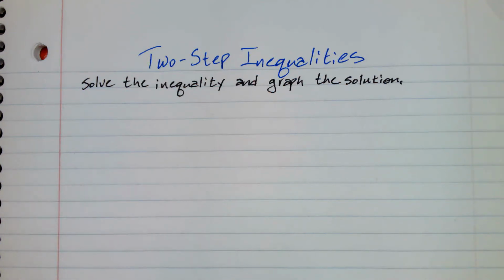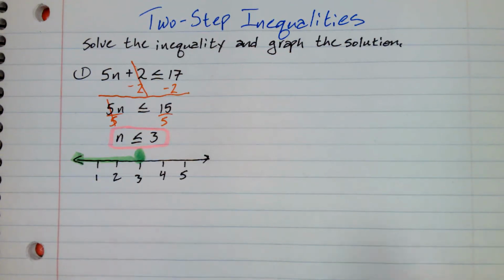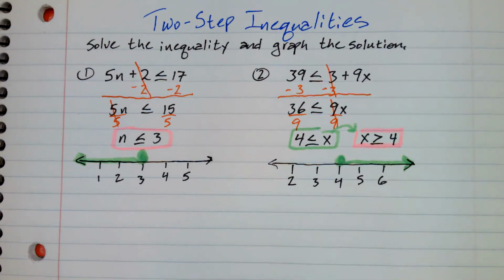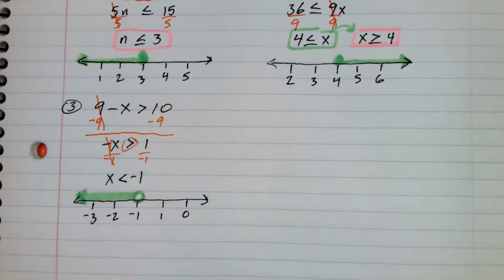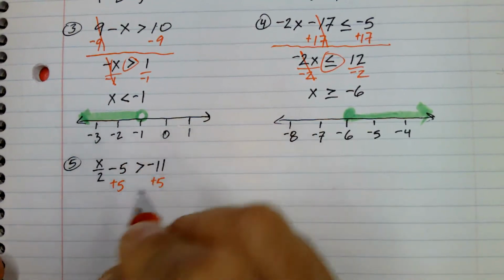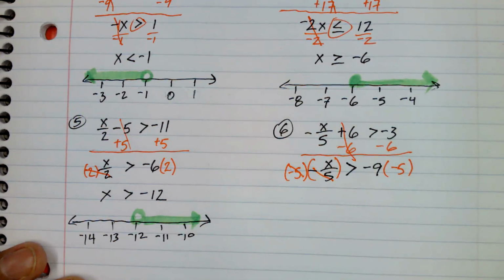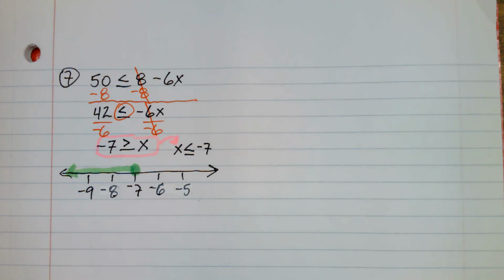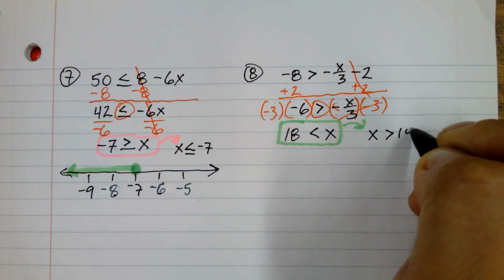Untitled: May 13, 2021 11:42 AM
Solving and Graphing Two-Step Inequalities